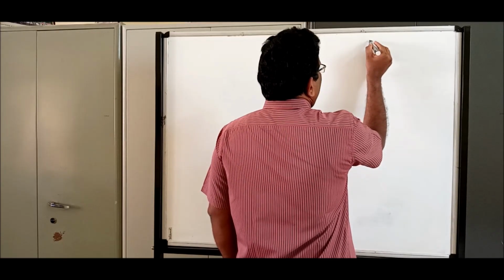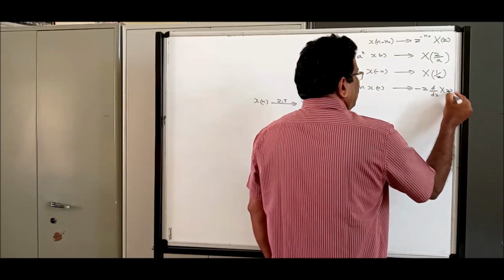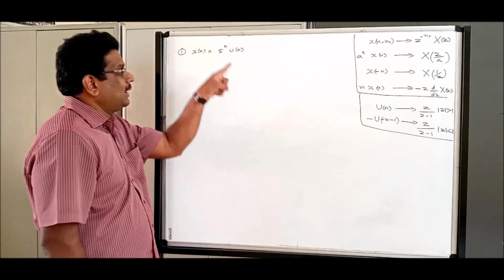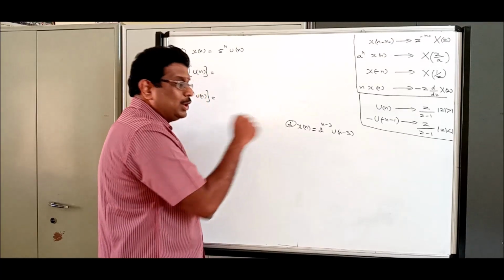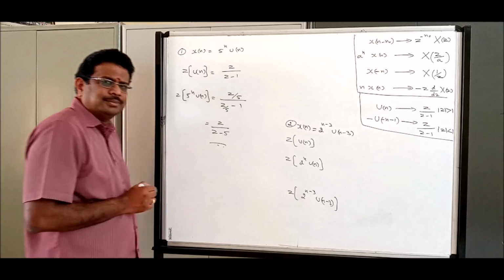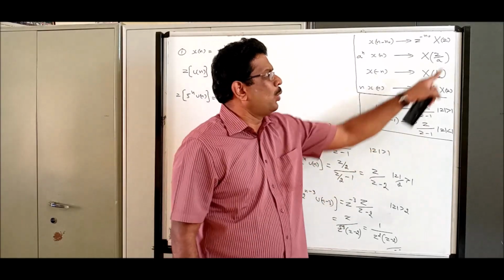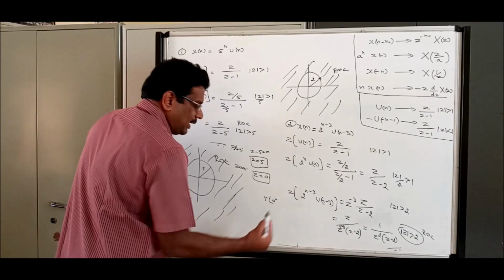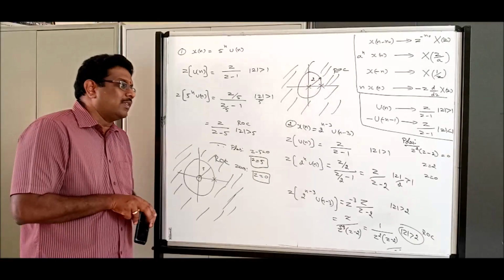Session – 21 Z-Transform – 4 A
In this session, we solve Z-Transform problems using properties